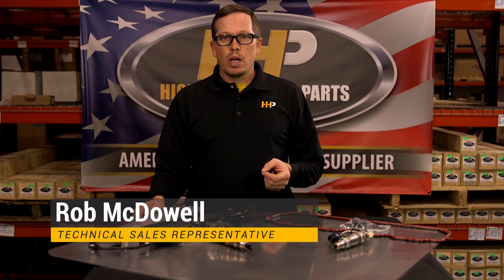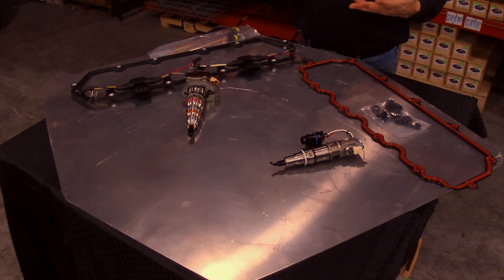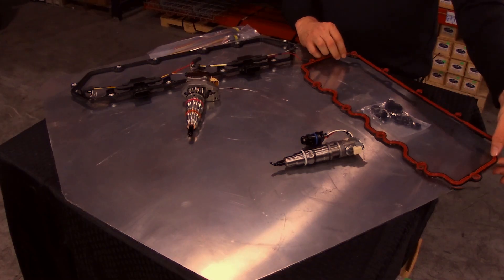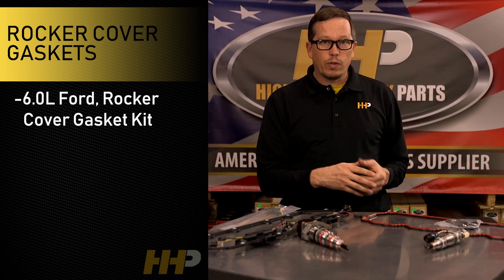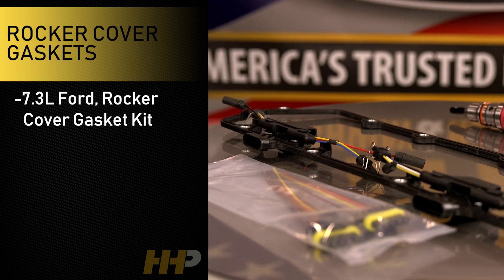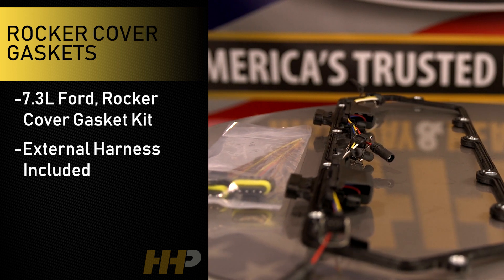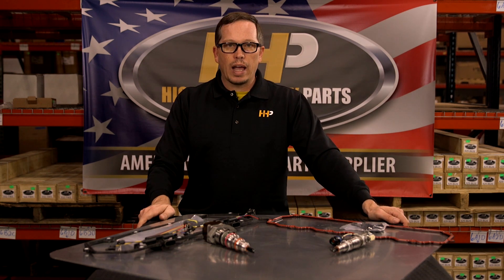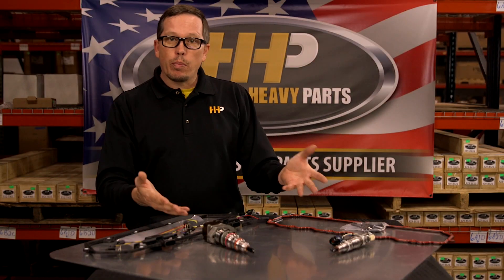Rocker Cover Gaskets for 6.0L Ford & 7.3L Engines: Replace & Upgrade!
In this video, we're expanding on our recent injector upgrade with a focus on rocker cover gaskets. Whether you're replacing injectors or just addressing leaks, we have high-quality gaskets and grommets for your 6.0L Ford and 7.3L engines.

What You Will Learn:
Understand the importance of replacing rocker cover gaskets
Learn about the gaskets and associated grommets available
Discover the benefits of replacing gaskets while performing other engine maintenance

Step-by-Step Guide/Tutorial:
Step 1: Identify if you need gaskets for the 6.0L Ford or 7.3L engine
Step 2: Review the components included with each gasket kit
Step 3: Order the correct quantity for single or dual side replacements

Key Benefits:
Prevent leaks by replacing old rocker cover gaskets
Ensure proper wiring connections with new gaskets for 7.3L engines
Access high-quality parts with easy ordering options